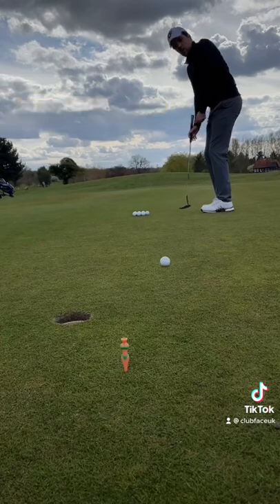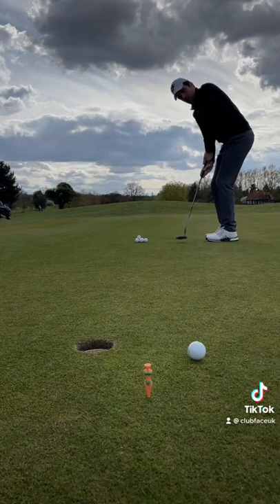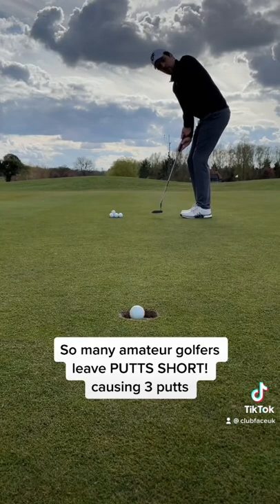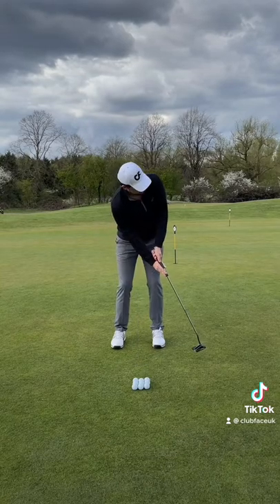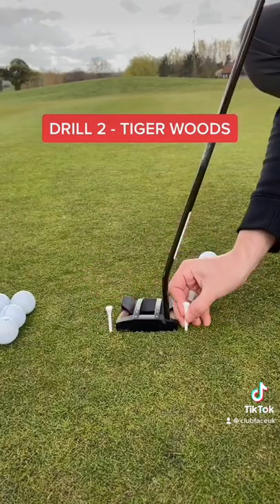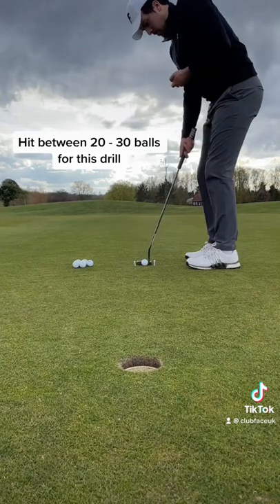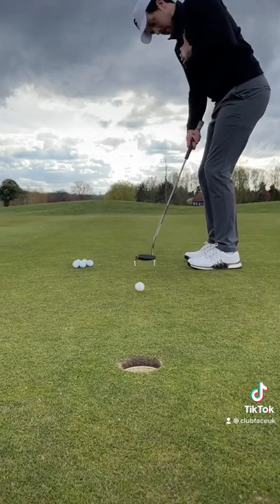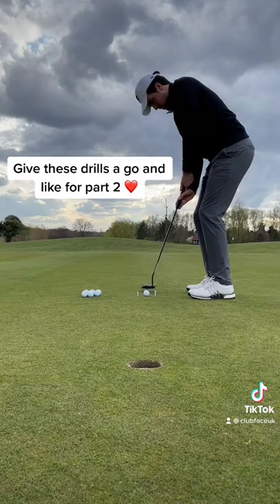How To: Putt like a Pro - Tiger Woods & Jason Day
IMPROVE YOUR PUTTING WITH THIS DRILL FROM THE PRO'S!